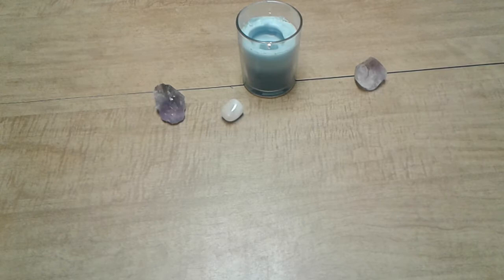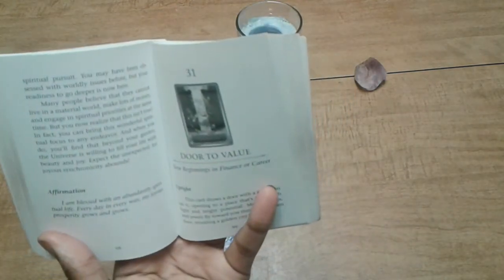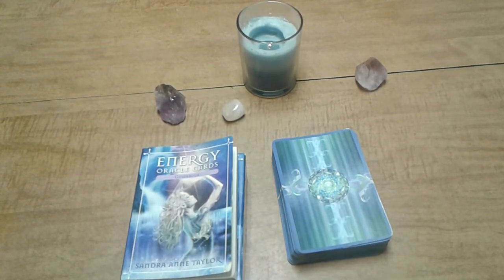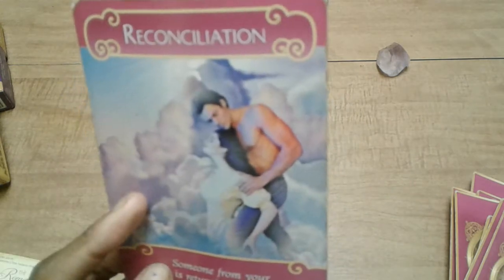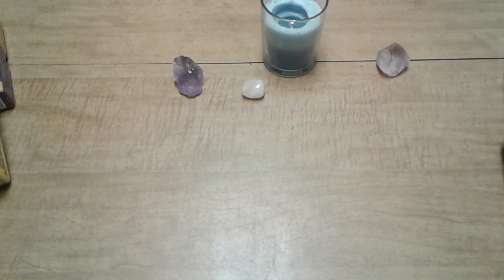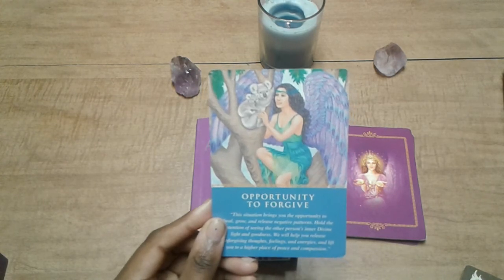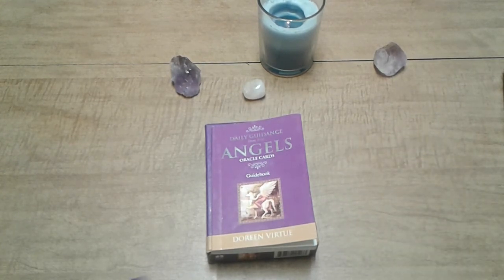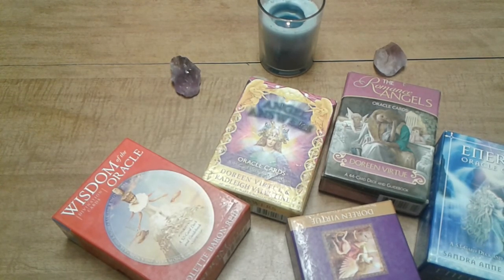Top 5 favorites and/or most used oracle decks for 2018.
Hello everyone!  Top 5 favorites and most used oracle decks for 2018.

Energy Oracle cards - Sandra Anne Taylor.

Wisdom Of The Oracle- Colette Baron-Reid

The Romance Angels- Doreen Virtue

Angel Answers- Doreen Virtue & Radleigh Valentine

Daily Guidance from your angels oracle- Doreen Virtue

I am available for personal readings. All of my services  have always been at low costs and I do run specials from time to time. Now offering video readings. My most popular  reading is $10.05 where you get to ask me five questions. Yes, that is the regular price. I do have testimonials on my website as well if you are interested. Links are below this message. I do not sugar coat at all, but with something that is hard to bare I deliver it with compassion and the utmost respect. Although, I have been gifted my whole life I only started doing readings professionally for 3 years now successfully for people online, in person, phone (phone readings I no longer offer at this time) and video for people from all walks of life from different states and countries. I am highly accurate and since accepting my gift and working with it for others I do come in high demand. I am not perfect even as a reader so while I am accurate please do not expect for me or any other reader to 100% correct 24/7 we are allowed to make mistakes or get things mixed up from time to time we are still human. We all work and connect differently, have different guides etc.  Becoming a regular client will from time to time will get you free specific messages when spirit calls me to do so. I am doing this because I  love to help people and fortunately I was blessed was blessed with a gift that allows me to help beyond expectation.

Love&light!

I offer a variety of spiritual services at little costs. I also volunteer on psychicbitch.com answering free questions often.

Here is the link to send donations Any amount is accepted and with each donation you get a free general oracle card message and I will let you choose what deck to pull from. Donations help to keep my website up and running and it also helps me with supplies so that I can continue with my services and add more content.